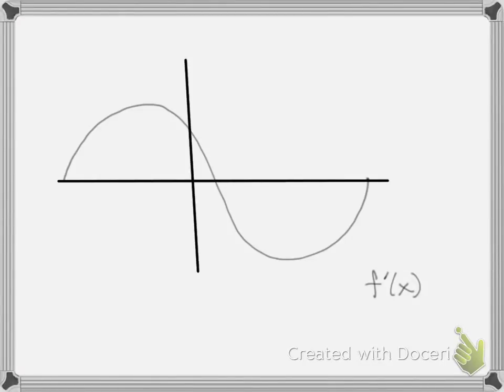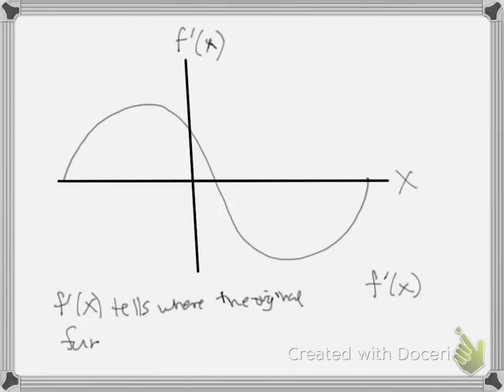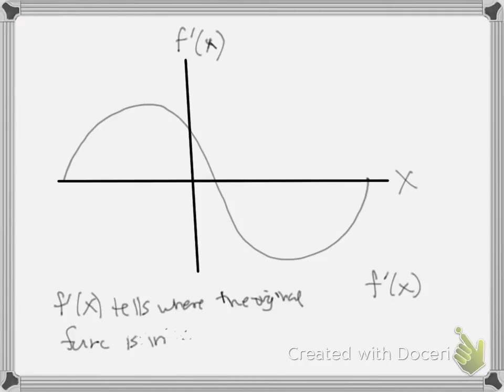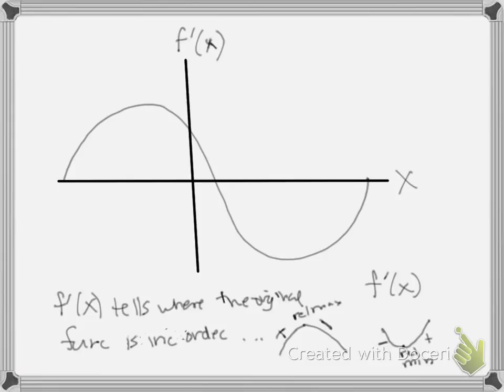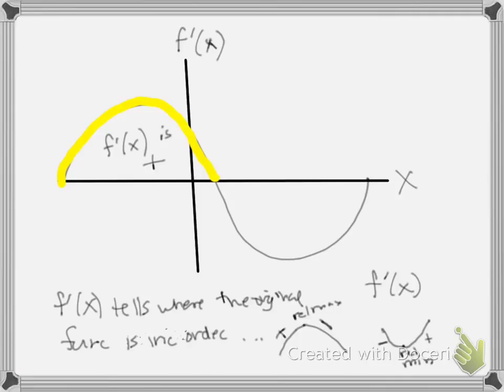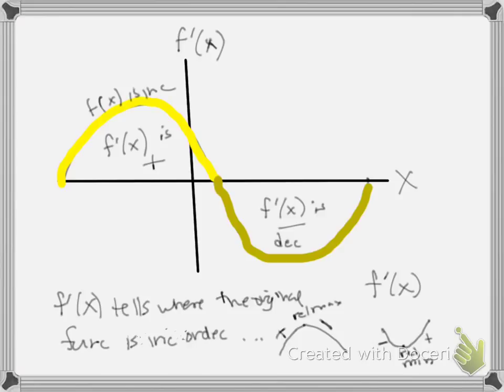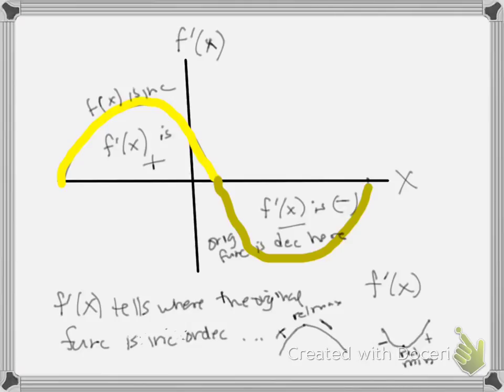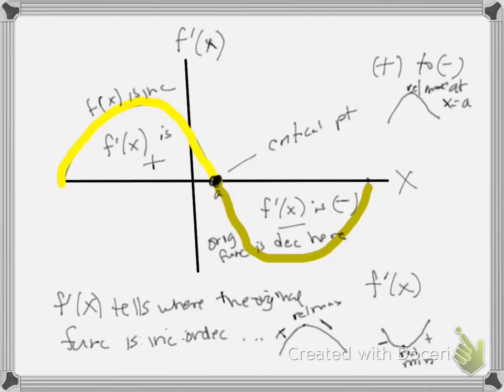2nd fundamental theorem of calculus